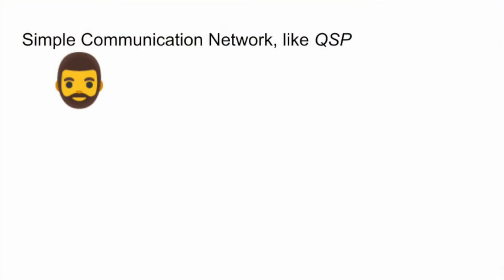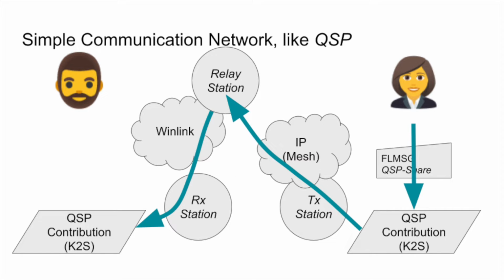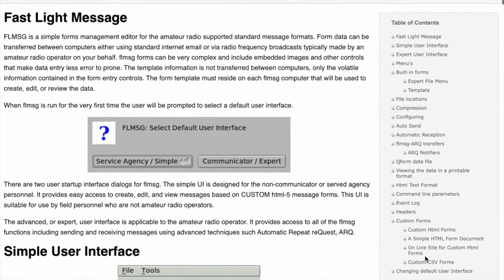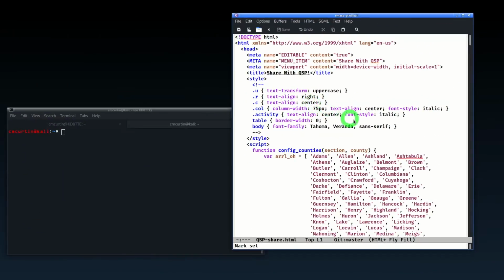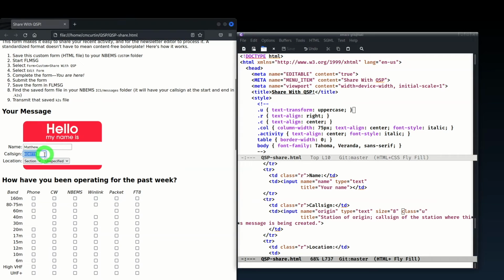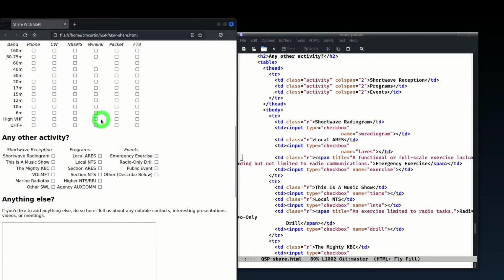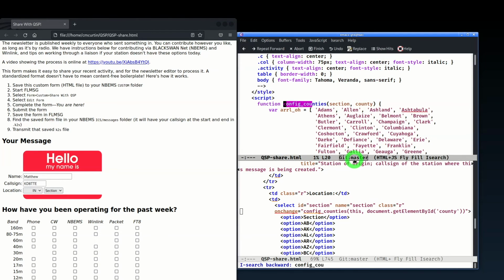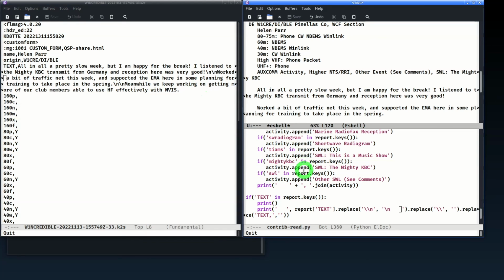Building FLMSG Custom Form (Radio KD8TTE Episode 88)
The Custom Form capability in FLMSG is a powerful means to collect structured information. Because it's electronic, we have data which can be aggregated and processed, not just displayed on the screen or printed.

Here we show the concept of a digital network for communication and the role that FLMSG Custom Form can play in providing a communication system to meet a particular need.

CONTENTS
00:00 Introduction
00:30 The Concept: Building a Communication Network
06:04 The Power of Digital Network
06:19 Design of the Custom Form
11:38 Walk-Through HTML Source (Custom Form)
23:05 Processing Contributions (Python Processing of K2S)
25:56 FLMSG Custom Form Series (so far) Recap